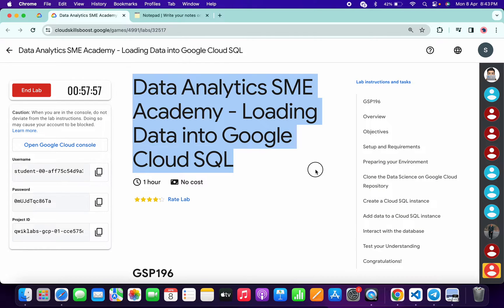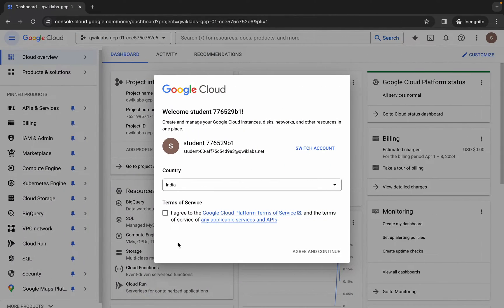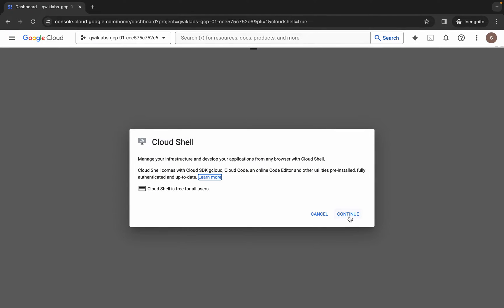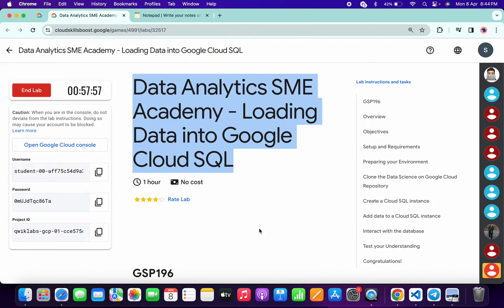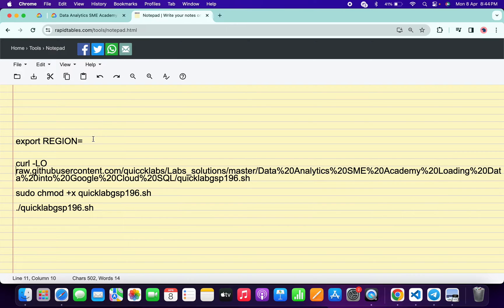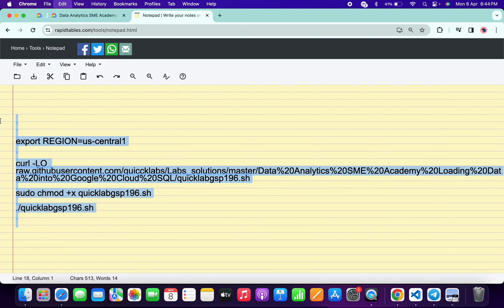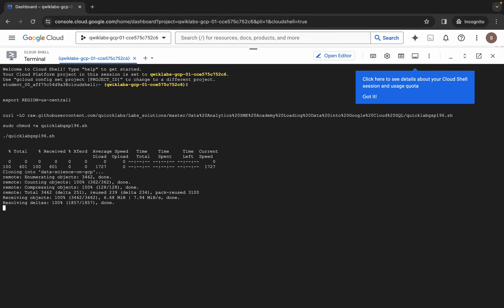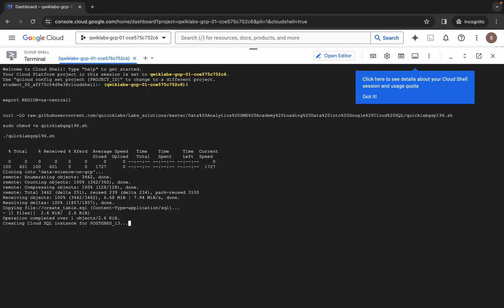[2024] Data Analytics SME Academy - Loading Data into Google Cloud SQL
export REGION=

./quicklabgsp196.sh